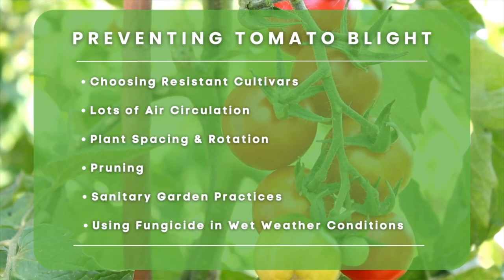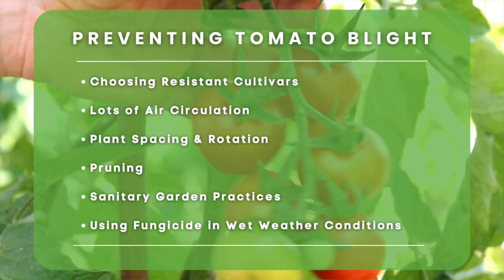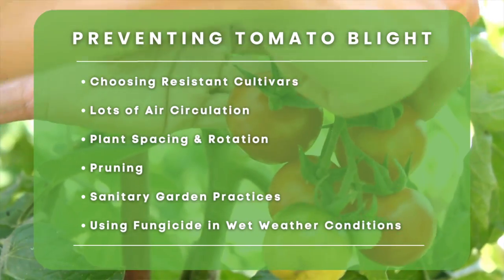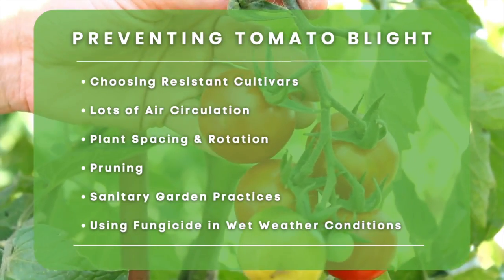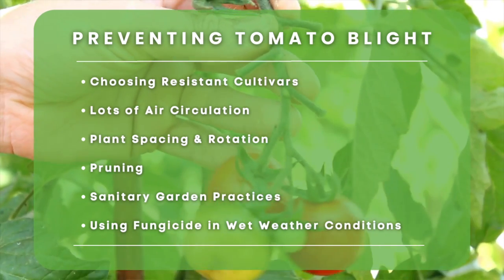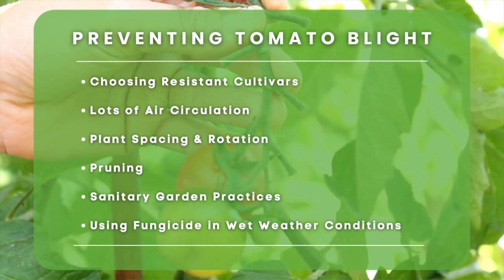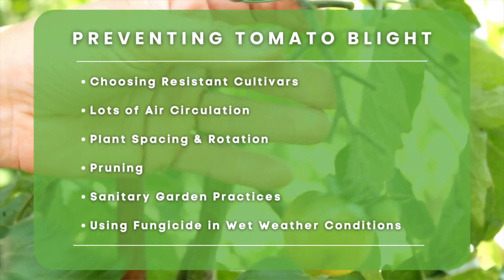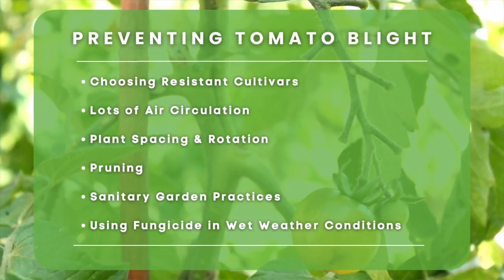Tomato Blight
Host: Joanna Coles, Warren County Extension Agent for Agriculture and Natural Resources

Guest: Dr. Nicole Gauthier, UK Extension Plant Pathologist

Topic: Tomato Blight

Tomato and pepper are popular vegetables for both commercial production and backyard gardens. Yields may be impacted by diseases, insect pests, or weeds, so a proactive management approach is needed. Preventative practices are recommended to minimize damage and cost of management. This guide focuses on preventative cultural practices with options of lowinput pesticide applications; organic options are also presented. Refer to the Home Vegetable Gardening in Kentucky (ID-128) publication for additional information on pesticide spray schedules for small acreages. Integrated Pest Management (IPM) utilizes a combination of biological, cultural, physical, and chemical methods to reduce and/or manage diseases and pests. Implementation of multiple IPM practices is often more impactful than any practice used alone. A healthy vegetable garden begins with planning. Disease resistant cultivars can reduce the need for many fungicide and bactericide applications. Select cultivars that are resistant to the most devastating tomato and pepper diseases in the area. Growers are advised to maintain a record of disease occurrence and select cultivars with resistance. Information about resistant cultivars can be found in Vegetable Cultivars for Kentucky Gardens (ID-133) or through supplier catalogs/ websites. Follow this captions source link for additional information on preventing tomato blight: plantpathology.ca.uky.edu/files/ppfs-vg-21.pdf

Follow this Link for Further Reading on Tomato Blights: plantpathology.ca.uky.edu/files/ppfs-vg-26.pdf